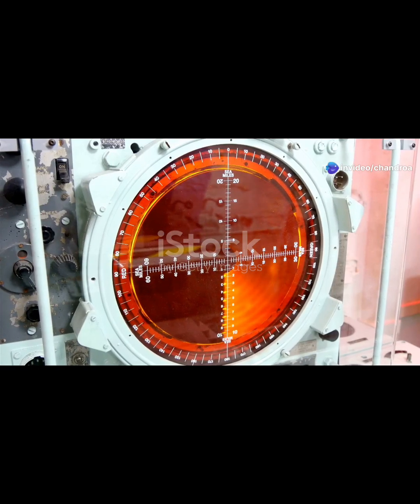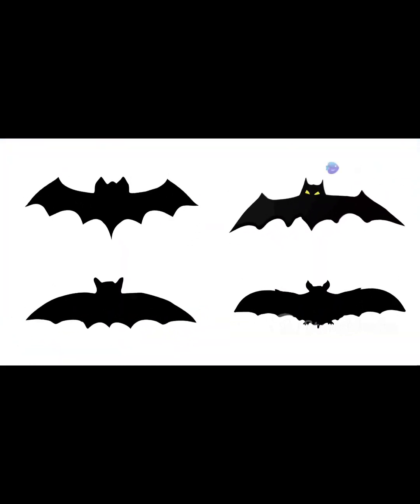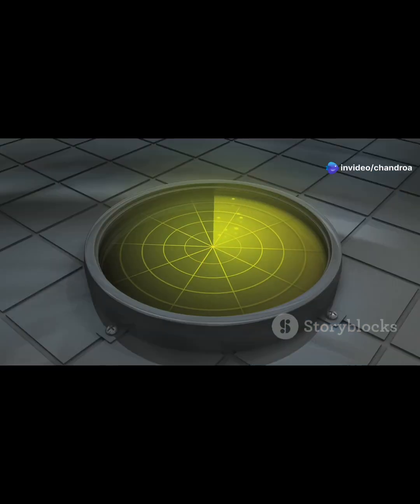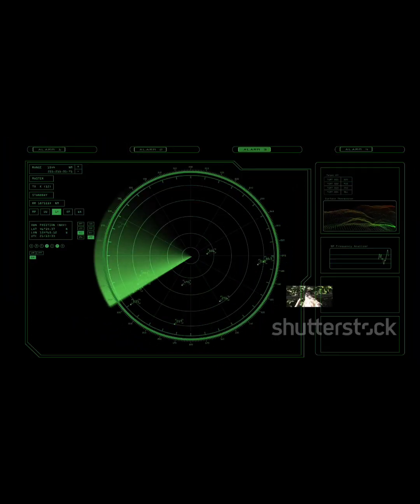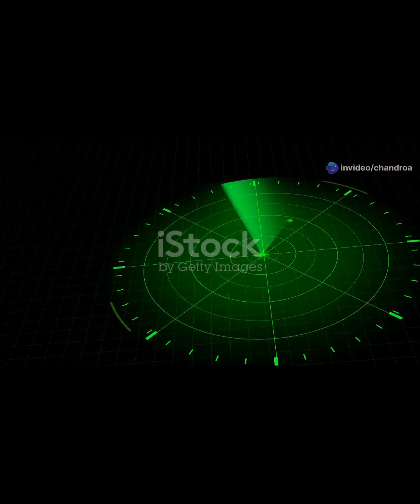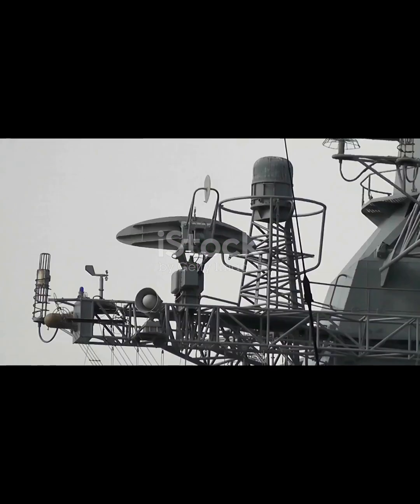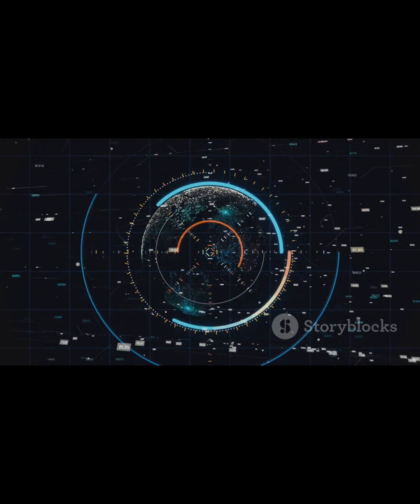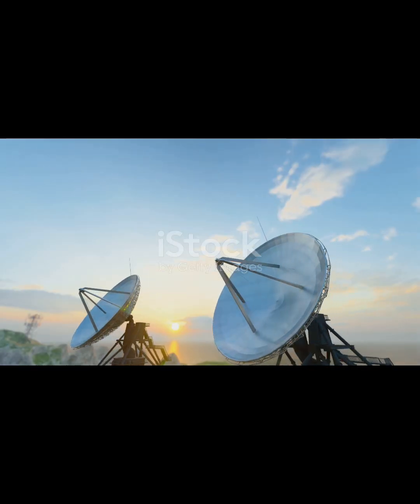Radar technology|Principles of Radar technology#Block Diagram of Radar System Explanation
Welcome to Radar technology,

Here is a brief explanation about it, have a glance to learn @Garuda_Vigyan

A basic radar system consists of several key components, each playing a crucial role in detecting and tracking objects. Below is the block diagram and explanation of its components.

Block Diagram of a Basic Radar System:
       |      Transmitter     |
                 |  RF Signal
                 v
       |     Duplexer         |
                 |  Transmit Mode
                 v
       |     Antenna          |
                 |  Radiated RF Waves
                 v
      |         Target            |
                 |  Reflected Echo Signal
                 v
       |     Antenna          |
                 |  Receive Mode
                 v
       |     Duplexer         |
                 |  Weak Echo Signal
                 v
       |     Receiver         |
                 |  Amplified Signal
                 v
       | Signal Processor     |
                 |  Extracted Information
                 v
       |    Display Unit      |
Explanation of Components:
Transmitter – Generates and amplifies high-frequency radio waves before sending them to the antenna.
Duplexer – A switch that allows the antenna to alternate between transmission and reception modes.
Antenna – Radiates the transmitted signal and receives the reflected echo signal from the target.
Target – The object (aircraft, ship, vehicle, etc.) that reflects the radar waves.
Receiver – Amplifies and processes the weak reflected signals received by the antenna.
Signal Processor – Extracts useful information such as distance, speed, and direction from the received signal.
Display Unit – Presents the processed information in a user-friendly format, such as a radar screen.
This block diagram represents the basic working principle of radar, used in applications like air traffic control, weather monitoring, military surveillance, and maritime navigation.

Let me know if you need further explanations and comment 💬section have a question🙋.